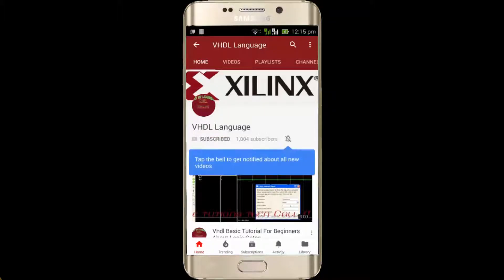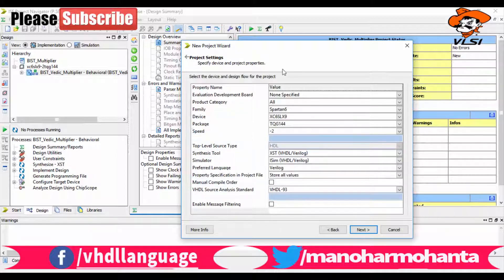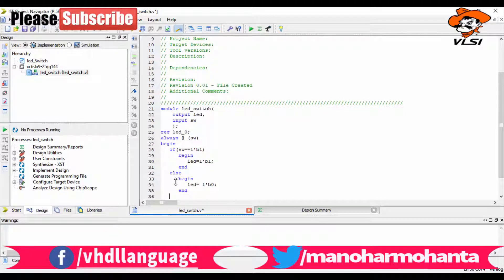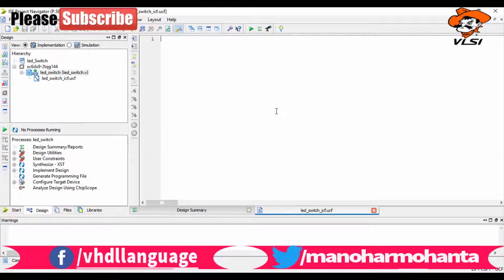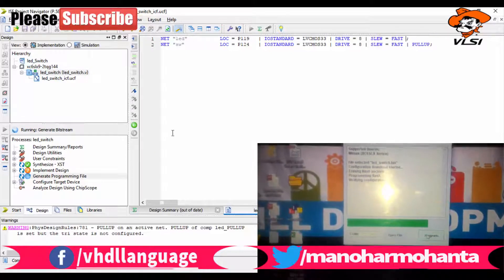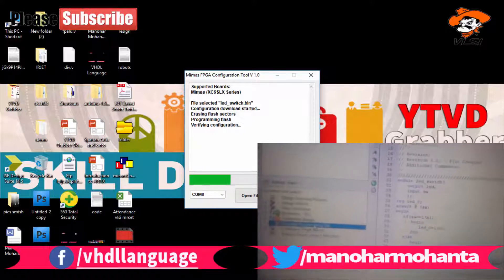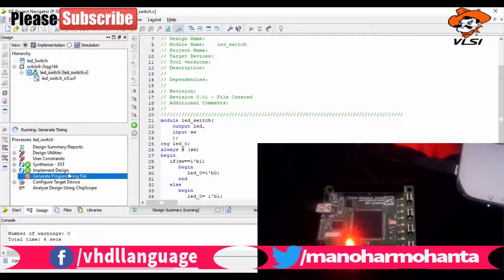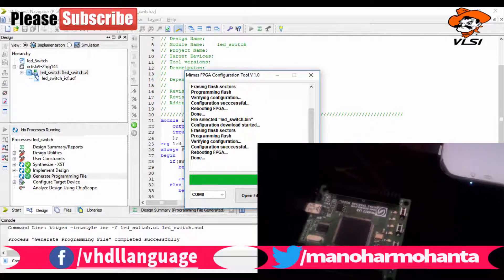Basic Programming on Spartan-6 FPGA LED Interfacing with Switch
Mimas – Spartan 6 FPGA Development Board Specification

Mimas is an easy to use FPGA Development board featuring Xilinx Spartan-6 FPGA. Mimas is specially designed for experimenting and learning system design with FPGAs. This development board features Xilinx XC6SLX9 TQG144 FPGA with maximum 70 user IOs. The USB 2.0 interface provides fast and easy configuration download to the on-board SPI flash. You don't need a programmer or special downloader cable to download the bit stream to the board. Applications Product Prototype Development Signal Processing Wired and Wireless Communications Educational tool for schools and universities Board features FPGA: Spartan-6 XC6SLX9 in TQG144 package Flash memory: 16 Mb SPI flash memory (M25P16) 100MHz CMOS oscillator USB 2.0 interface for On-board flash programming FPGA configuration via JTAG and USB 8 LEDs and four switches for user defined purposes 70 IOs for user defined purposes On-board voltage regulators for single power rail operation.

You need to know about UCF file Now.
UCF User Constraint File. This board is develop by numato labs. Remaining components are develop by myself.

If you want to purchase this you can whatsup me to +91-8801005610.
Cost of the board is about Rs. 4000/- from amazon or any where.

This Series of videos will be uploaded in the name of Play with FPGA.

Now you can download YouTube videos by using YTVD Grabber.
The coolest YouTube Video Downloading Website.